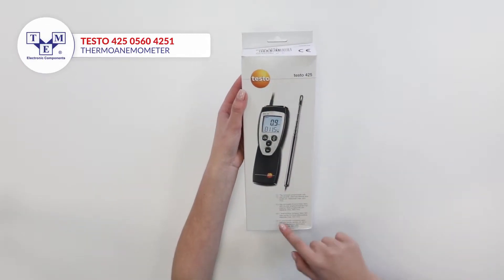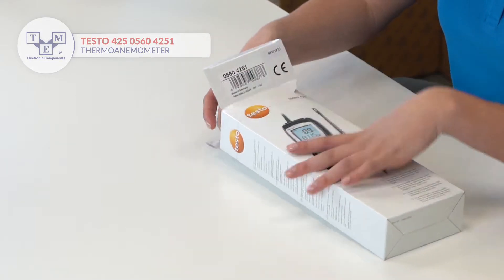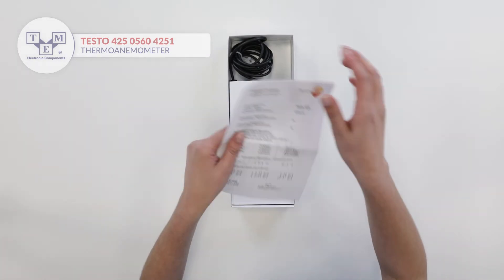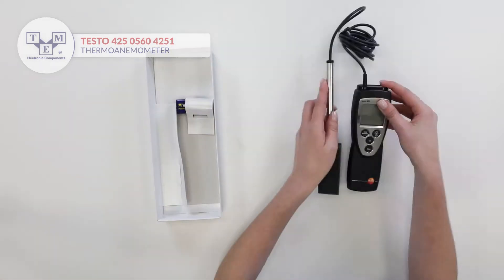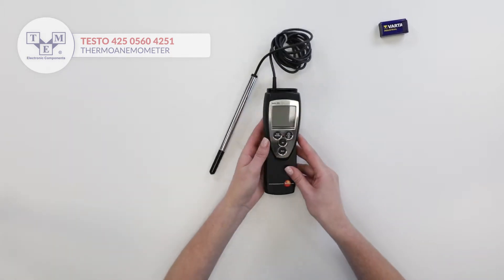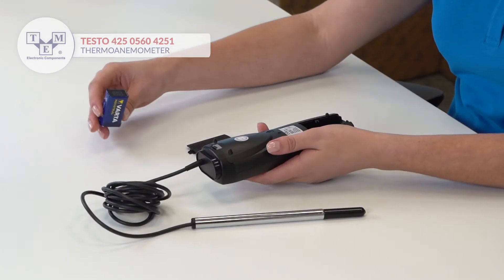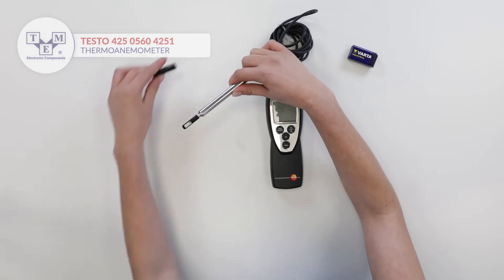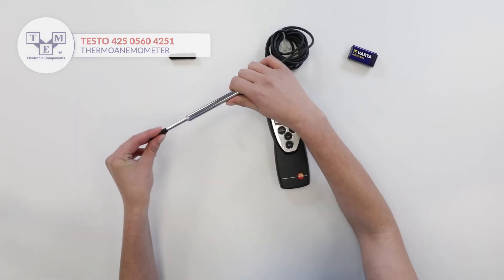TESTO TESTO 425 0560 4251 - Thermoanemometer - UNBOXING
Type of meter: thermoanemometer
TME Symbol: TESTO425

Measuring instrument features:
• automatic power-off
• calculation of flow rate
• HOLD function
• MIN/MAX function
• multi- function and timer averaging function
• telescopic probe connected to the meter

Standard equipment:
• batteries
• manufacturer's calibration certificate
• user's manual